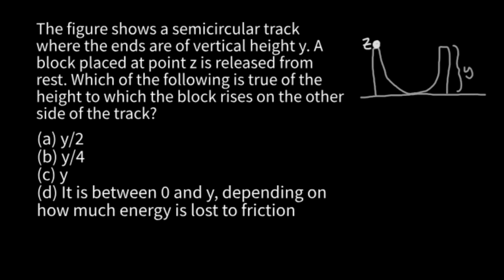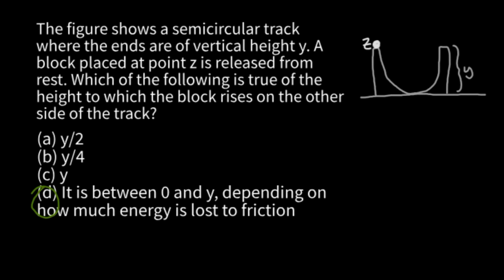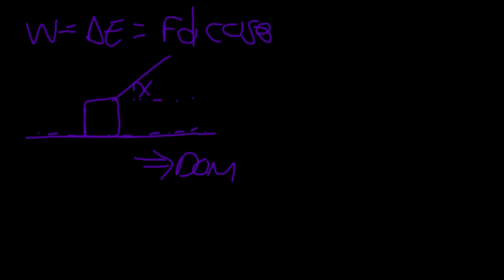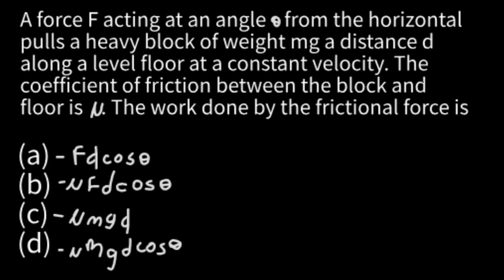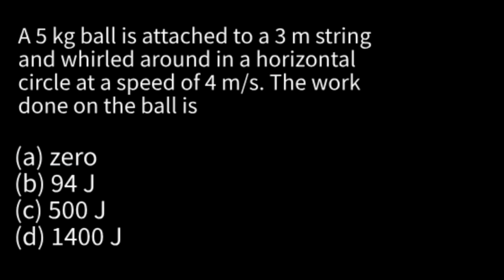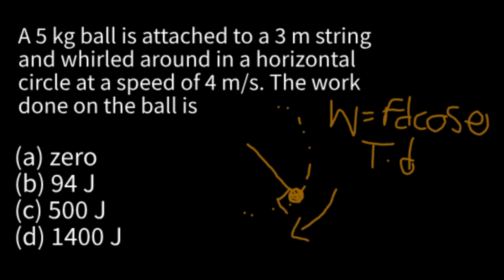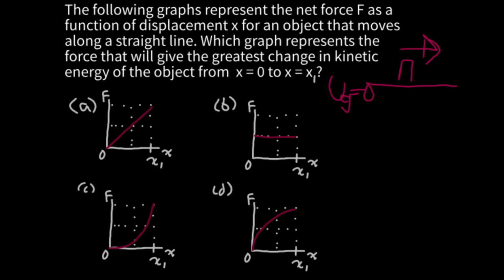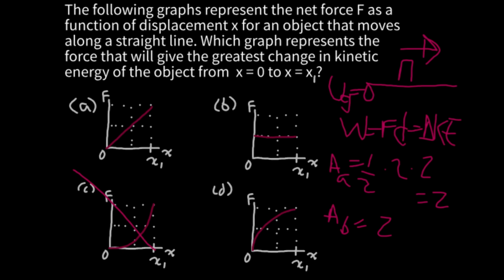Work: Introduction - Lesson (AP* Physics 1)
This video introduces work and briefly discusses the work-energy-theorem. Follow @apcoursetutor on Instagram for video updates and challenge problem solutions.